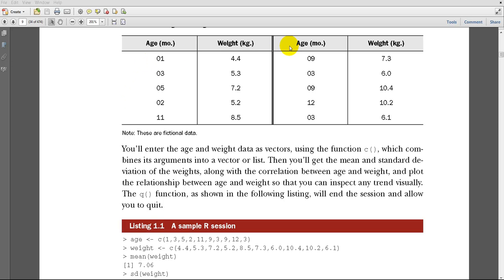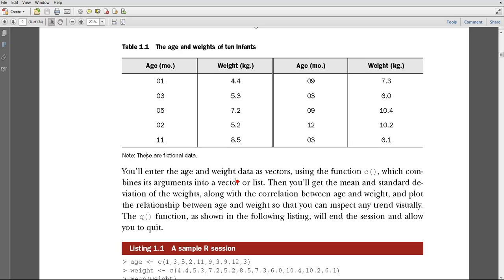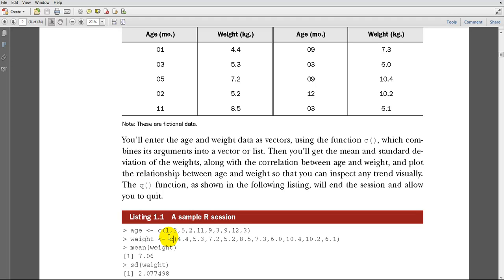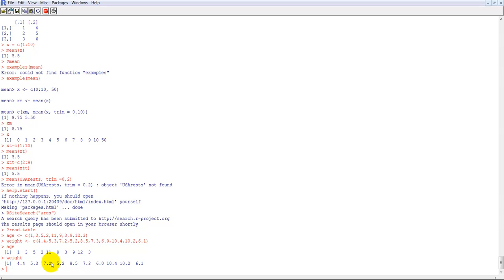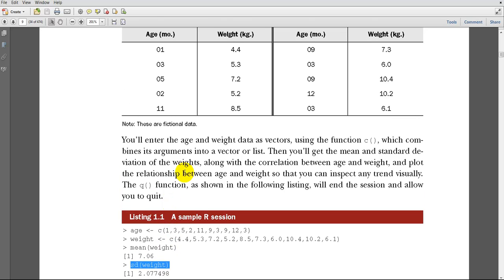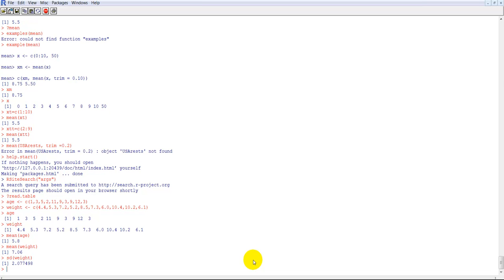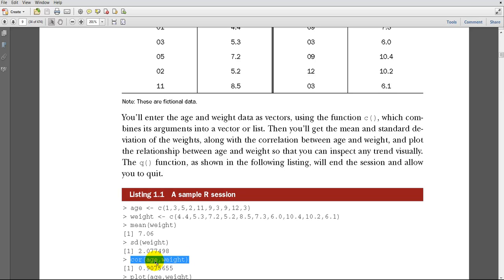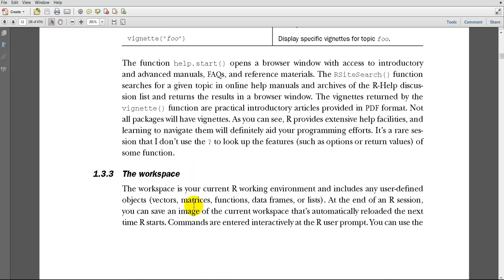R part 6 managing the workspace part 1